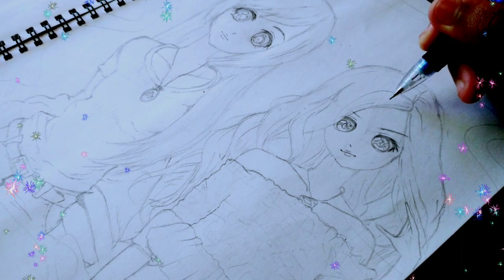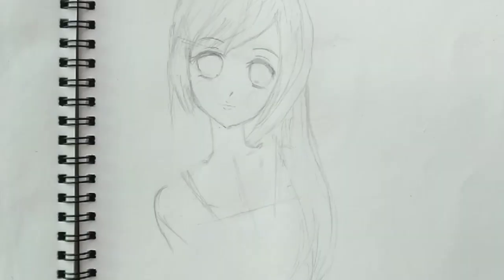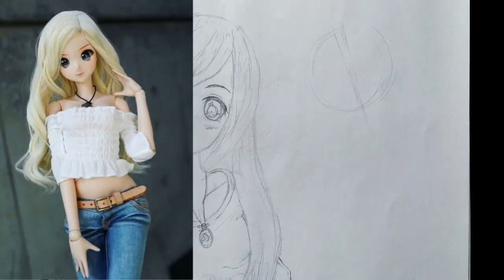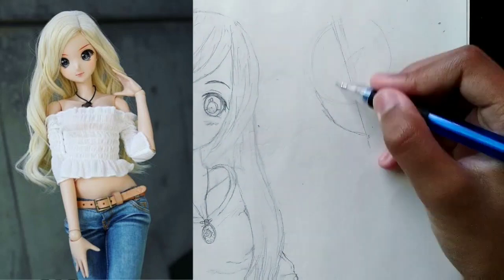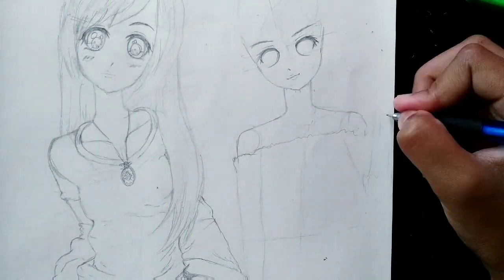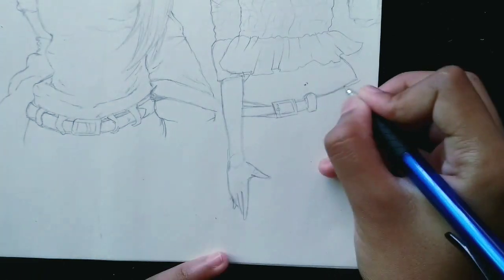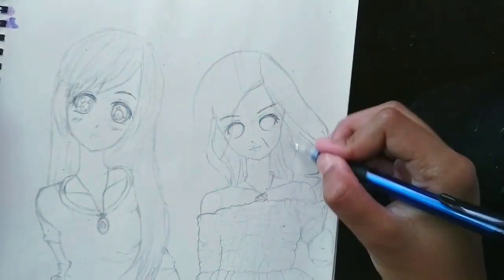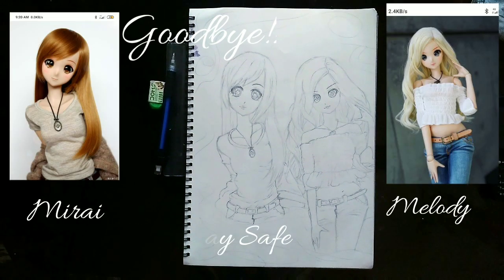Drawing Smart Dolls- Mirai & Melody | How To Draw Smart Dolls PART I | Anime Dolls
Namaste!
I'm  Shalki and I am here with the video of how to draw Smart Dolls!!

If you enjoyed the video then

Note: The content in the video is not copied and nobody should copy it. I drew Smart Dolls Mirai and Melody designed by Danny Choo.

Meet you in the next video, Stay Safe and Healthy!!!🥰🥰 GOODBYE!🥰🥰👋